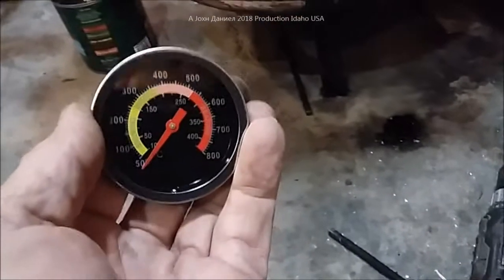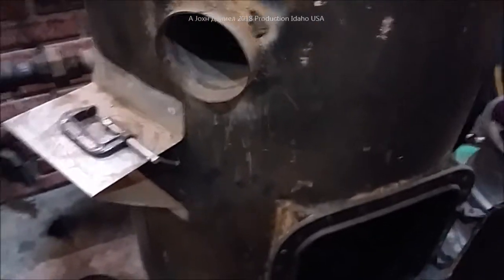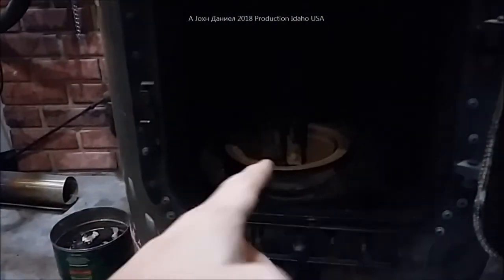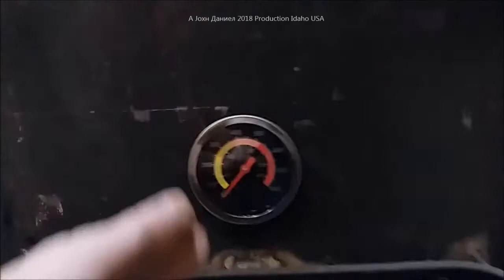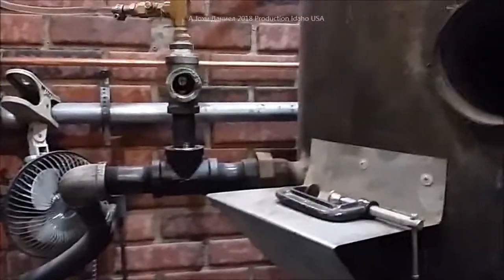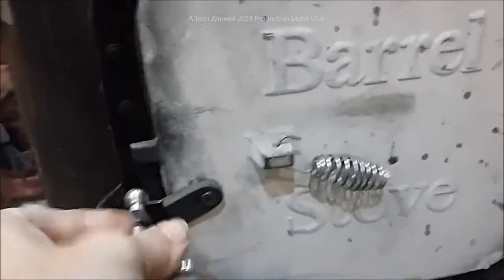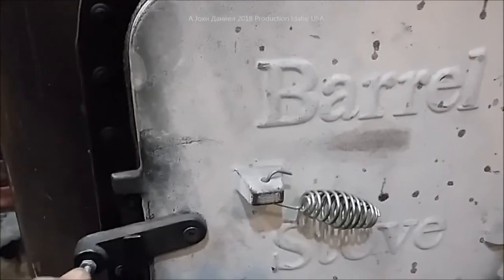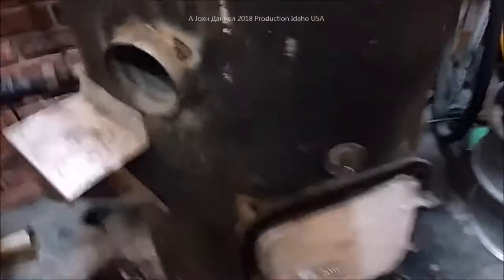Waste oil Heater upgrade #2 for temp control monitoring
When you build a oil or wood heater, consider a gauge to monitor it This large 800 degree one I have used in numerous things, from a generator housing to monitor exhaust temps to my waste oil heater. Its very accurate. Very few similar looking have been anywhere as accurate as this one.
Metal has a wear factor form excessive heat, prevent damage by knowing your heaters abilities. Heat Cycle Fatigue can be dangerous.

Any questions, ask.
Build safe.